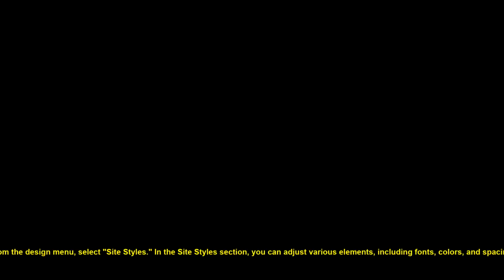How to login to Squarespace and edit site layout - Easy Tutorial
Welcome to our easy tutorial on how to login to Squarespace and edit your site layout! Whether you're a beginner or looking to refresh your skills, this step-by-step guide will help you navigate the Squarespace platform with ease. Learn how to access your account, customize your site layout, and make the most of your website's design features. Perfect for small business owners, bloggers, and creatives wanting to enhance their online presence!